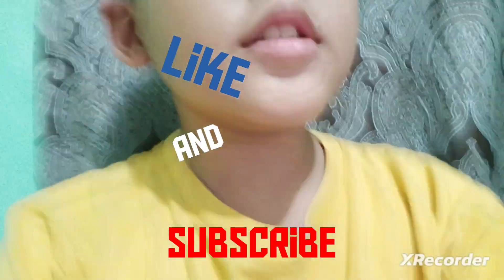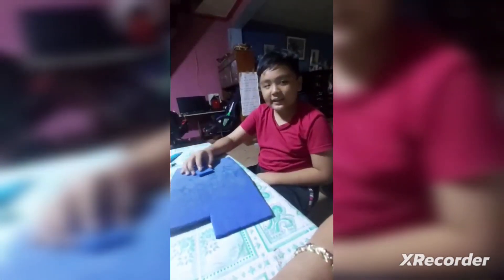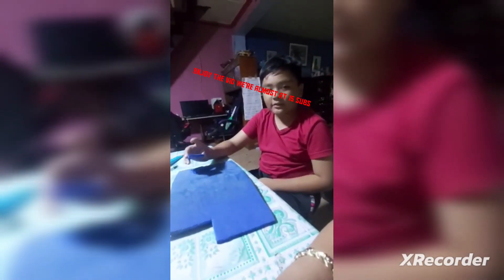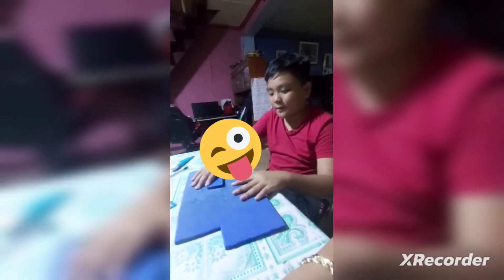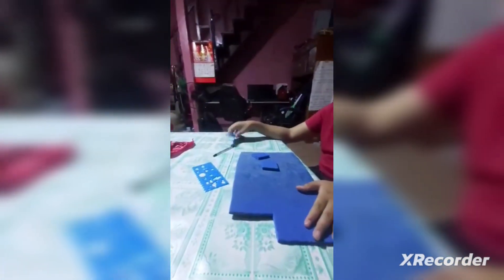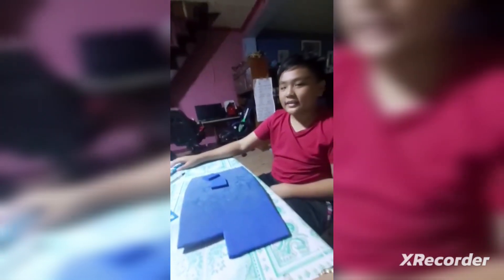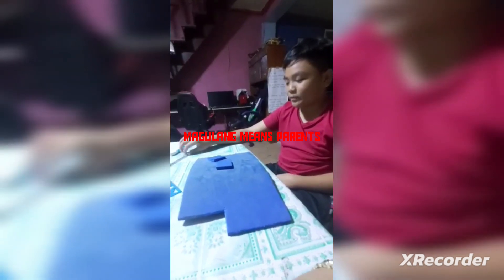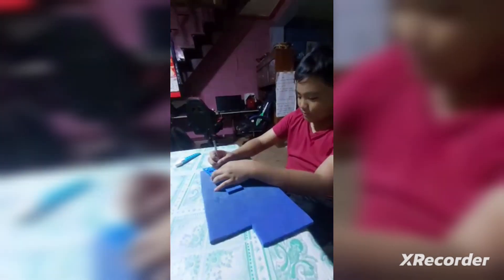How to make a stomp (Brother making stomp